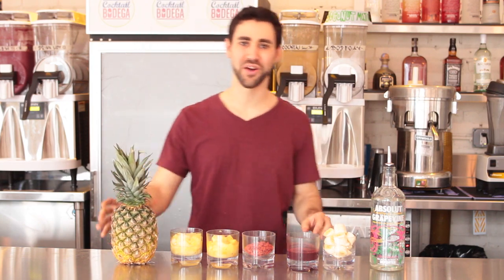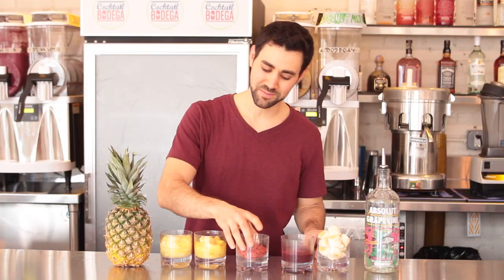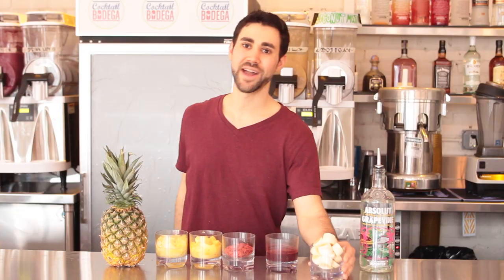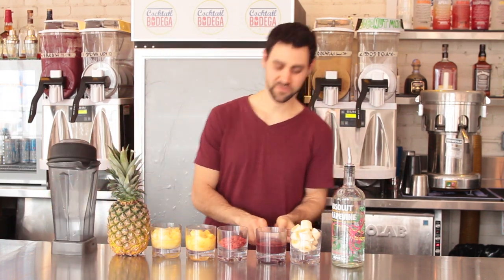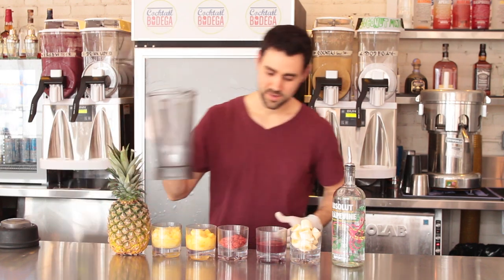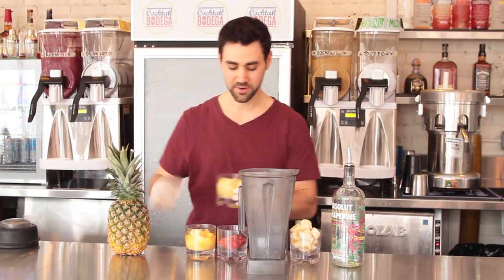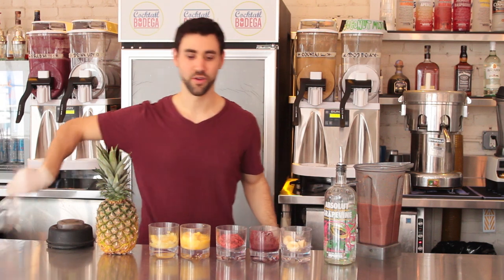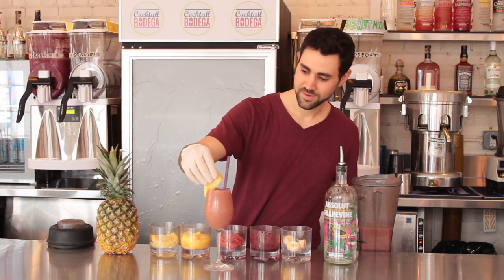Cocktail Bodega Presents: the Superfruit Smoothie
How to make Cocktail Bodega's Superfruit Smoothie